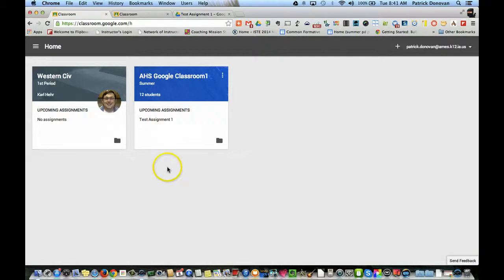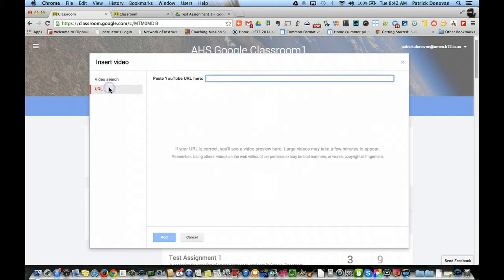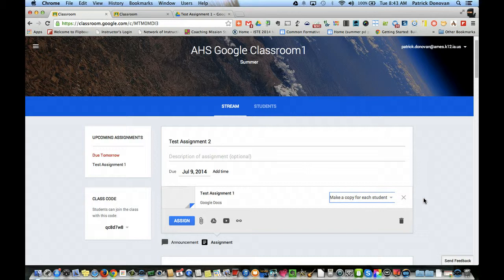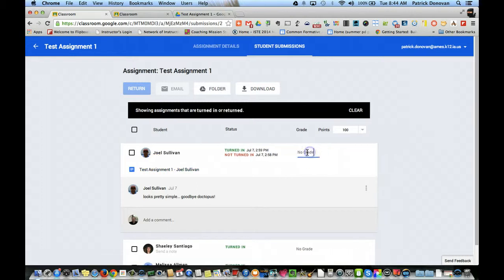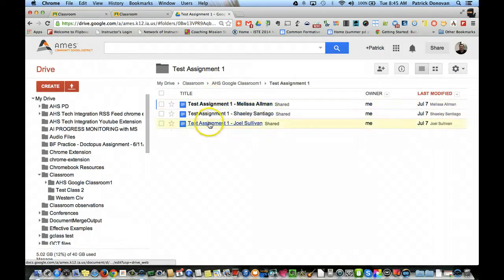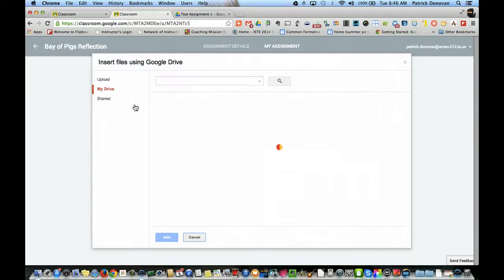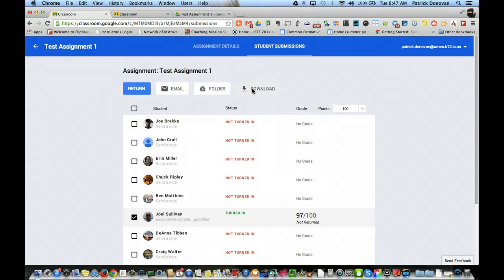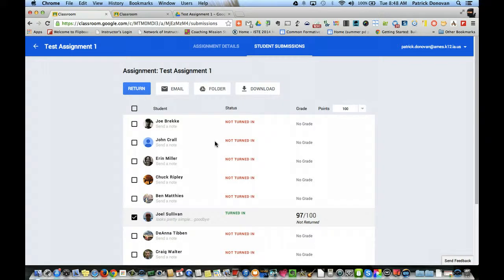Creating Assignments in Google Classroom